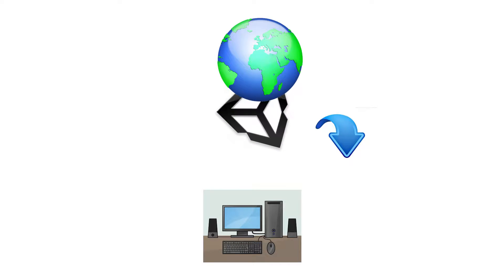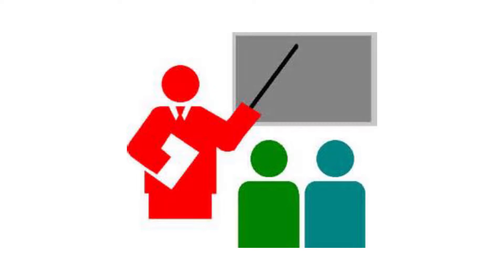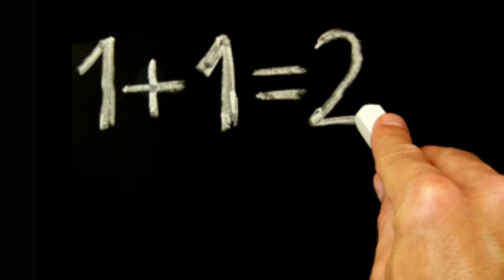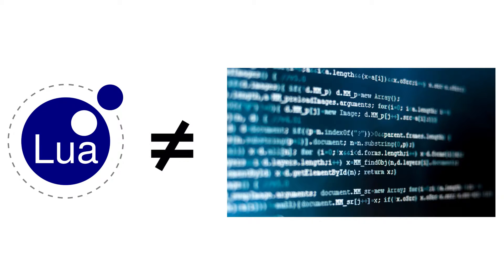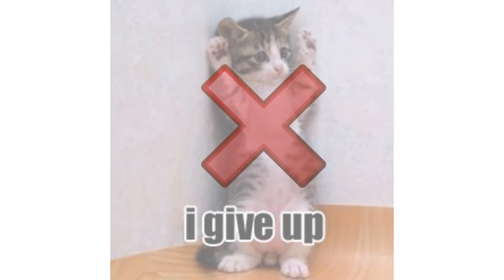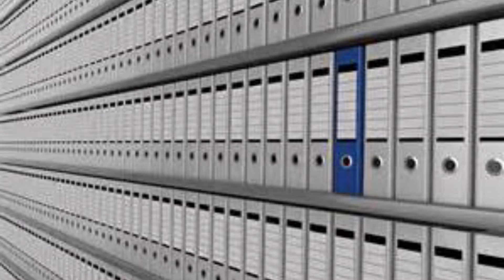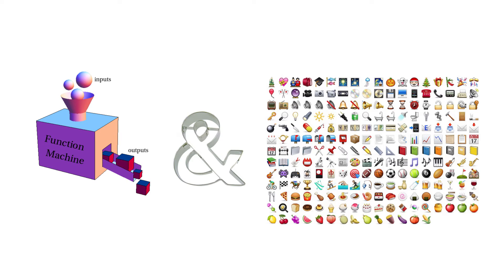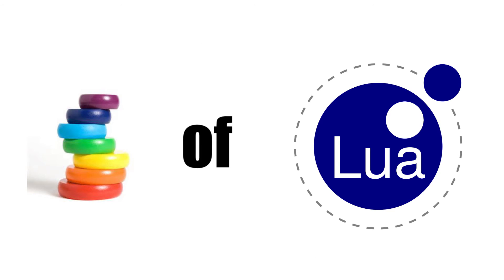[UNITALE] Rules and Advice for Beginners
This video is quite old, go watch my newer (and better!) Unitale/CYF Crash Course if you want to:

🔴 Socials:

🔴 Games:

🔴 Credits:

🔴 Timestamps:

0:00 - Intro
0:17 - Rule #1: Start Simple
0:32 - Rule #2: Never give up!
0:46 - Advice #1: Copy an existing mod
1:04 - Advice #2: Read the docs
1:18 - Advice #3: Learn Lua
1:27 - Outro